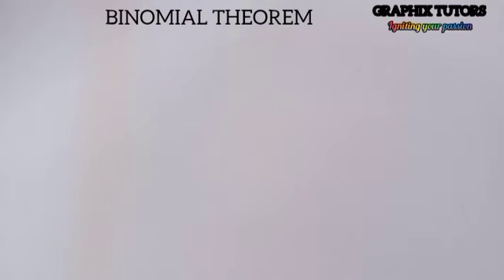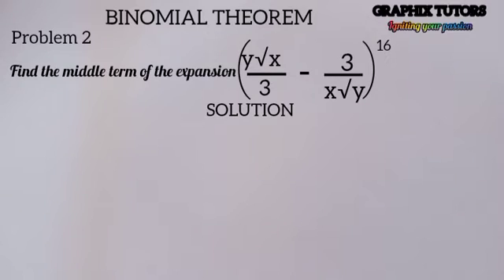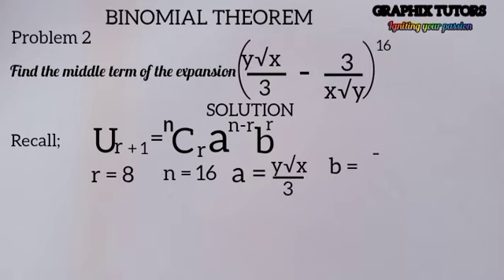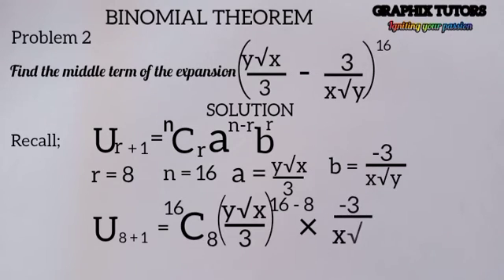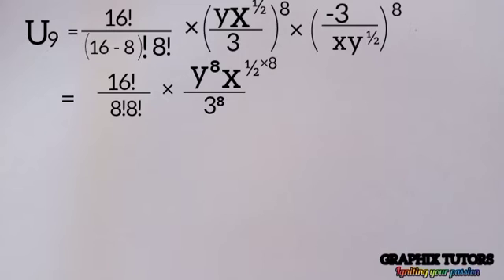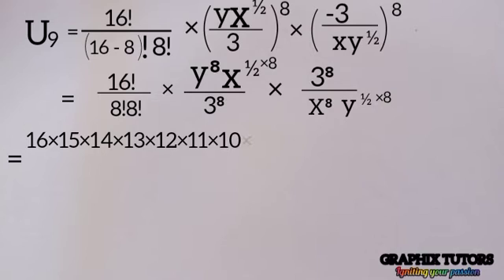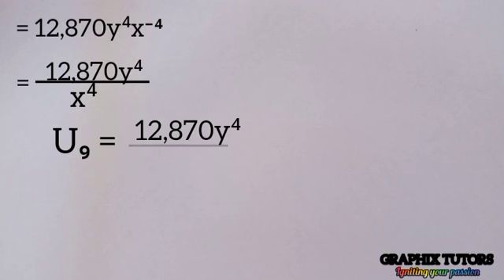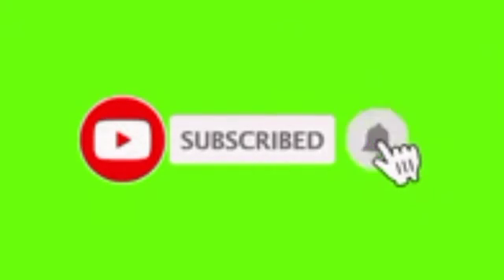Binomial theorem ( how to find middle term of an expansion)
learn how to find middle term of an expansion